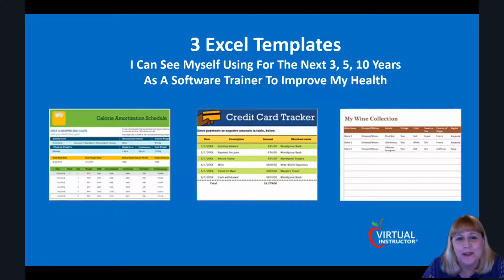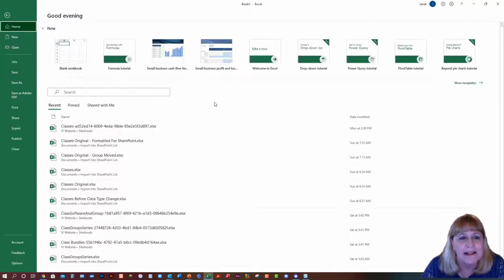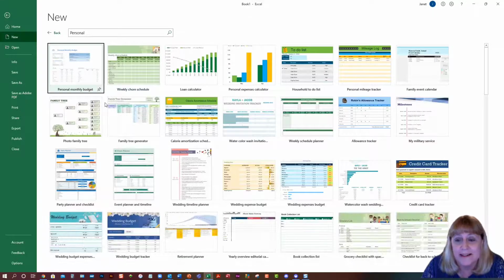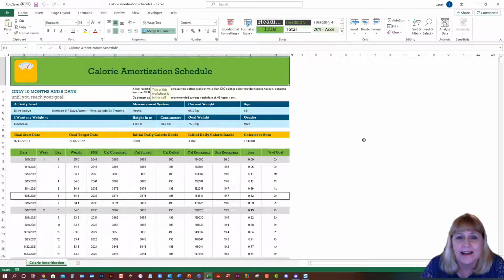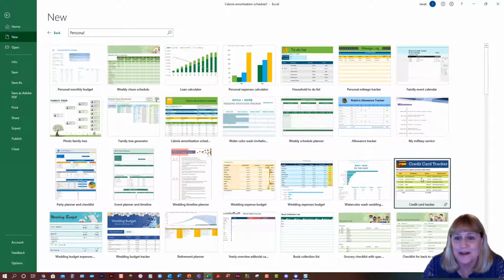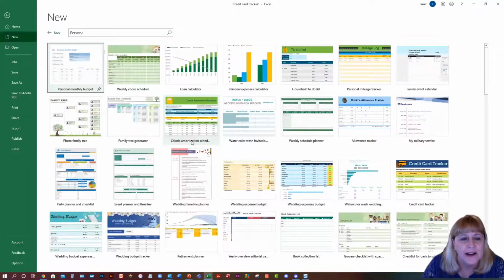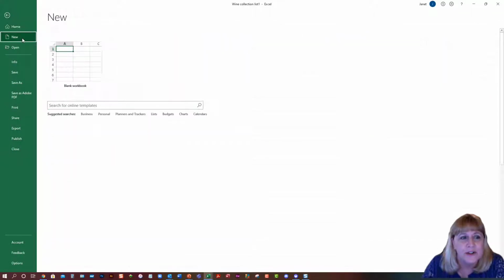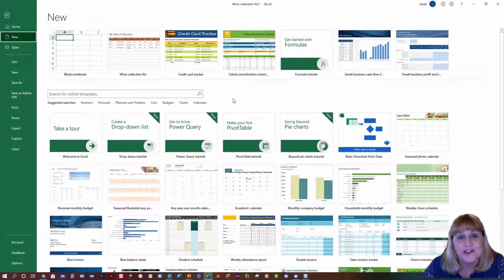3 Excel Templates You Might Enjoy Using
I was given a challenge to post 3 products I can see myself using in the next 3, 5, 10 years as a software trainer to improve my health - I decided to show you 3 Excel templates that do the same thing - a Calorie Amortization Schedule, Credit Card Tracker, and a Wine Collection template. - In addition, you can use the commands I'll show you in this video to quickly create business templates, planner and tracking templates, lists, calendars, and more.